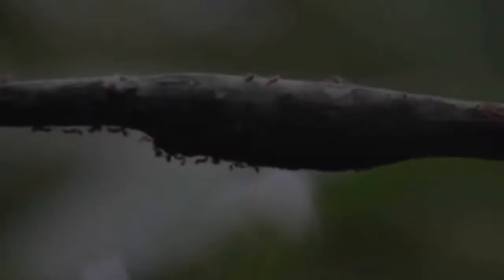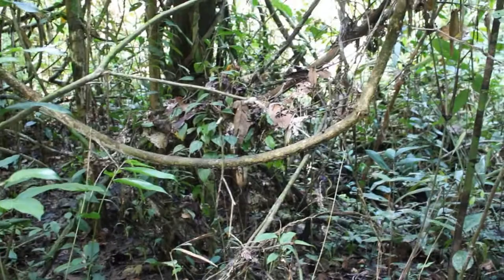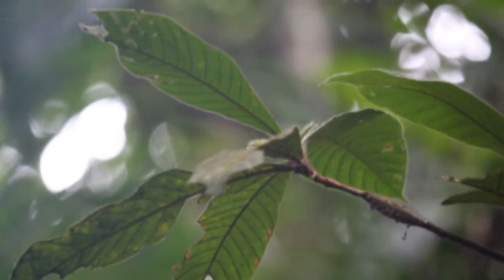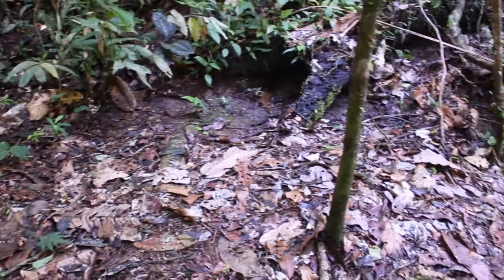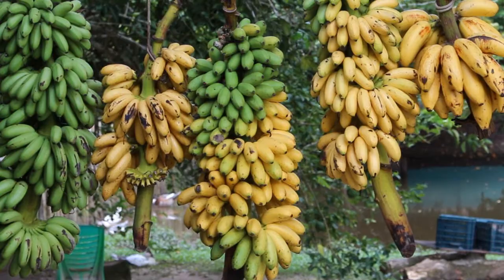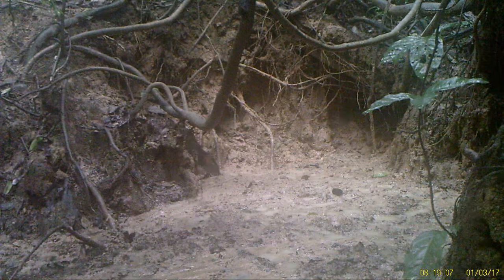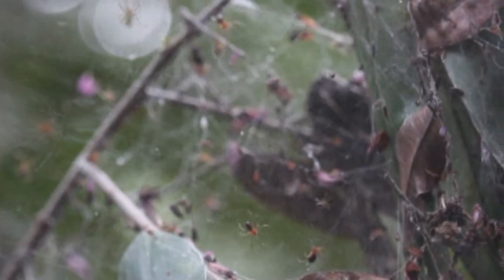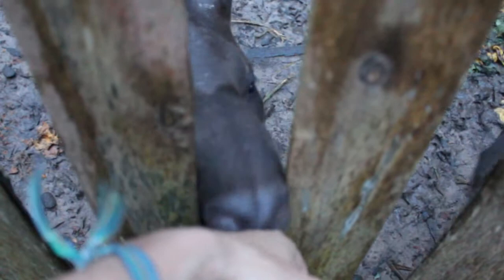Chapter 2 - Panguana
The first two weeks of my fieldwork in the Amazon took place in Panguana, a Peruvian research station. Follow me as I wander through the jungle and get acquainted with the local wildlife.